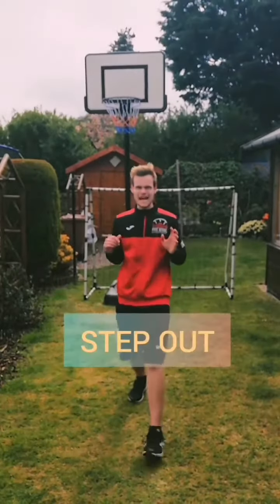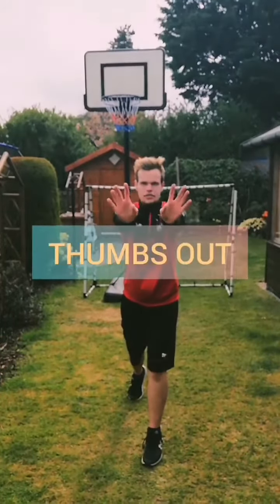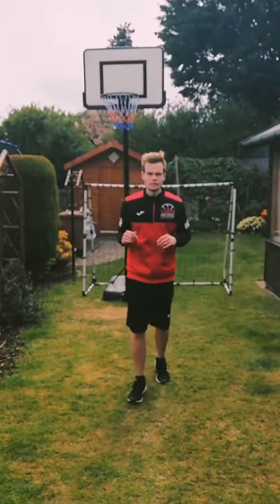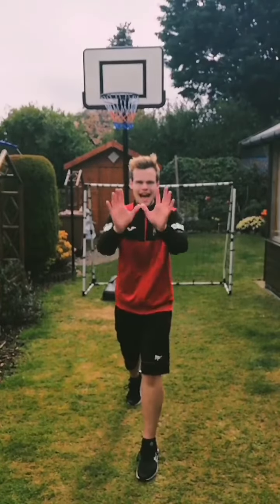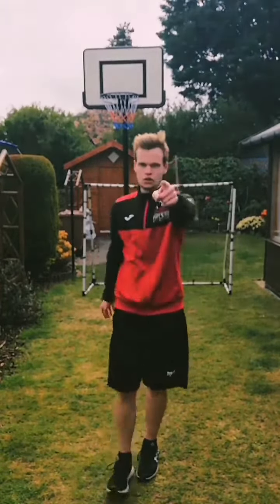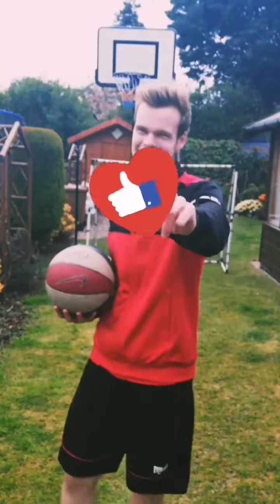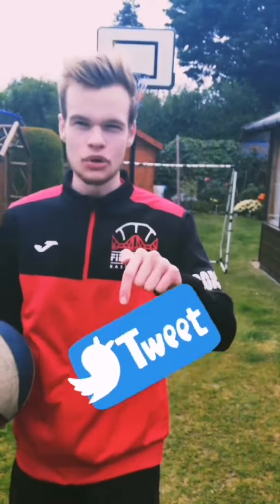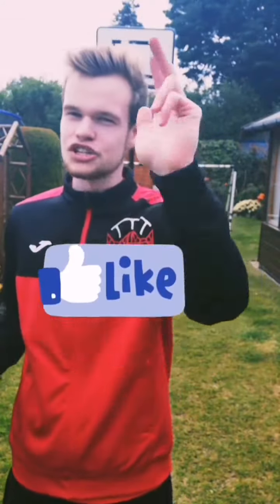10000000 185667319169474 2831223521167827171 n